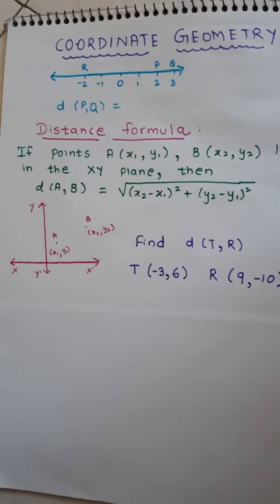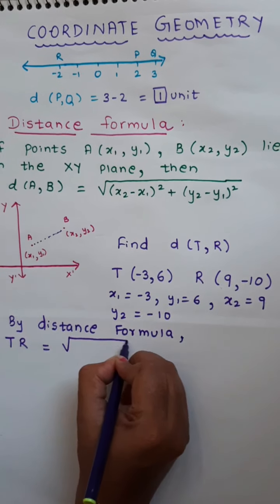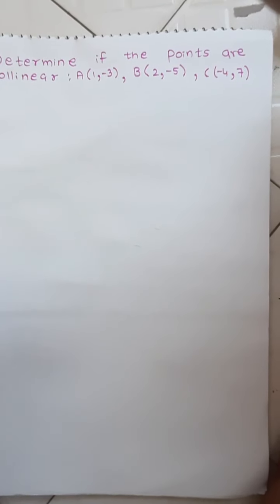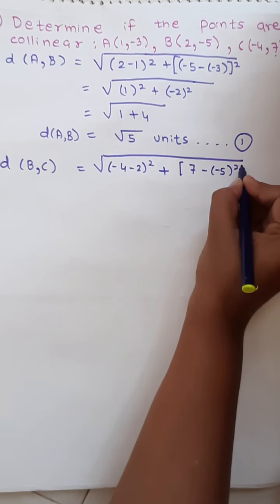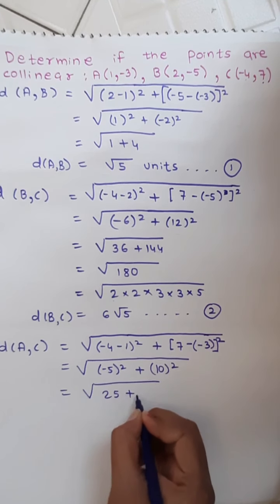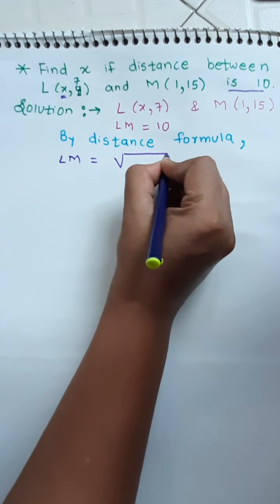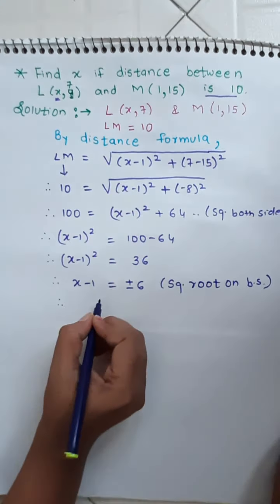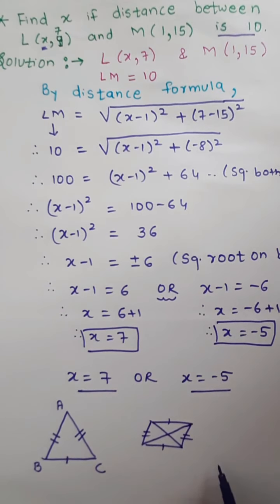Coordinate geometry class X | SSC Lesson 5 Geometry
In this video I have explained how to find distance between two points in the X Y plane. The distance formula is used and examples have been solved using the distance formula. I have also explained how to find if the points are collinear or not by using the same formula.